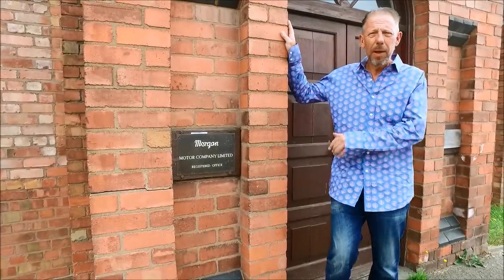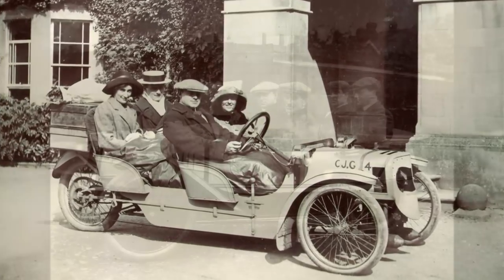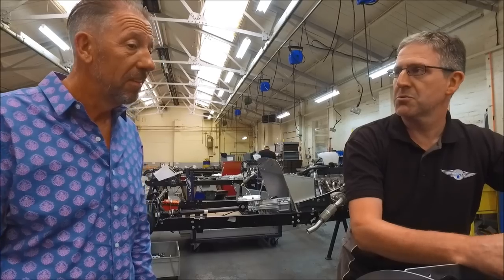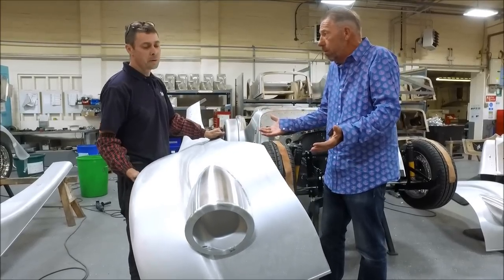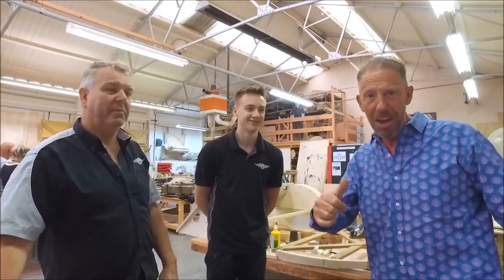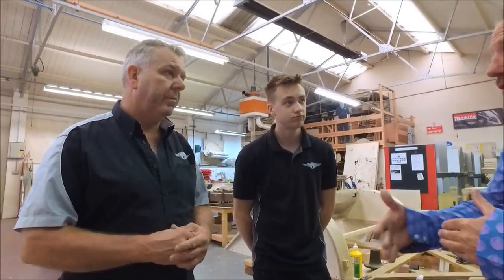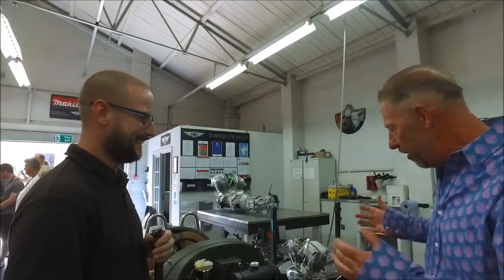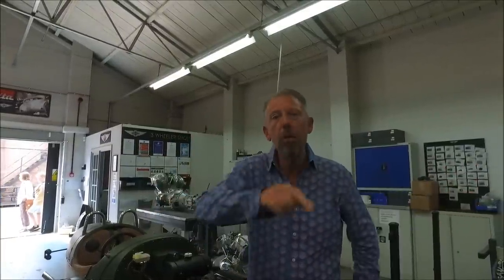Morgan Motor Company factory Tour: Behind the scenes at Morgan Motor Company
ThePlayer goes behind the scenes at the morganmotorcompany factory in malvern with interviews talking to the actual craftsman and women on the shop floor as well as archive images detailing the history of the morganmotorcompany brand